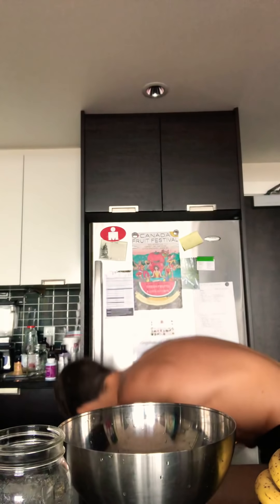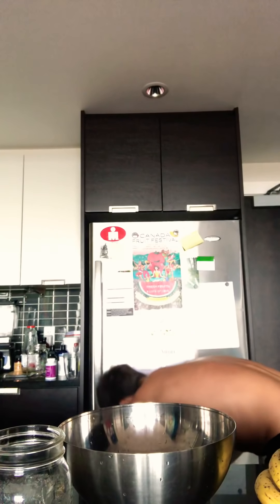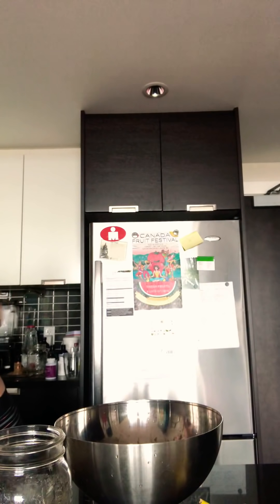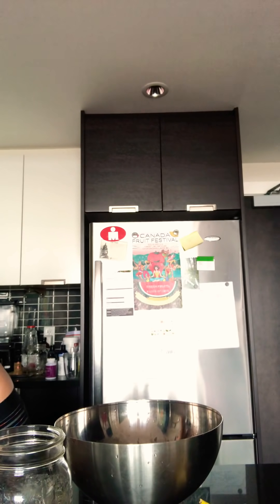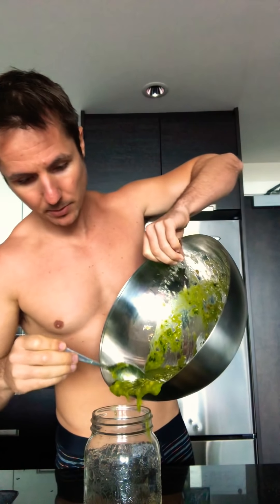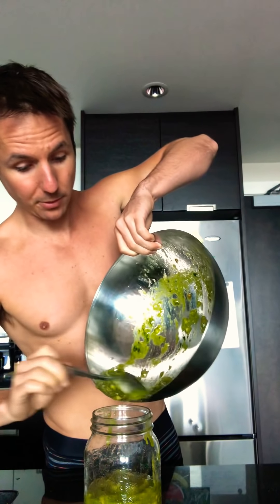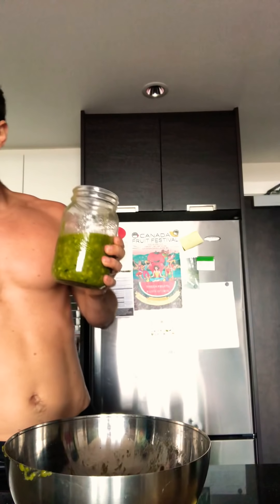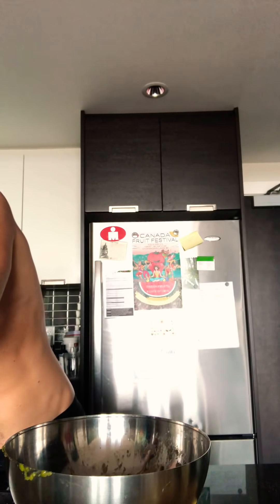SMOOTHIE WITHOUT A BLENDER CHALLENGE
► The ONLY Green Juice powder I take to make sure I'm getting all my essential trace minerals & phytonutrients that are lacking in conventionally grown produce.  (Use code TEDCARR to save 10%)

DGB is a very good source of selenium, vitamin K, and of course is extremely alkalizing with it's dark green pigment.
My favourite source for high quality, dual extract, & affordable medicinal mushrooms
Here are my top 3 picks which I consume everyday in tea form:
► If you don't know JACK about medicinal mushrooms, do a quick youtube search about chaga, reishi, or lions mane :) Then come back n see what I'm offering!